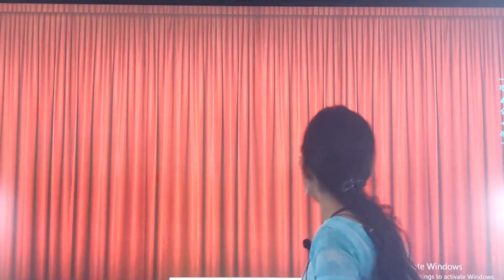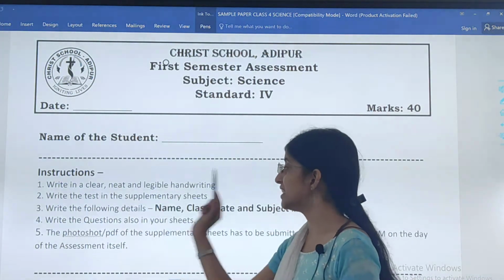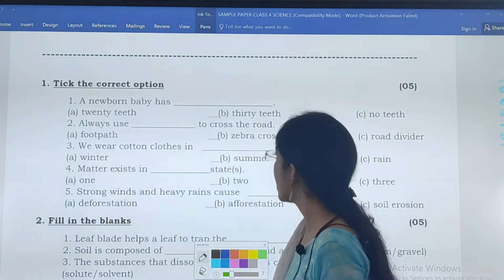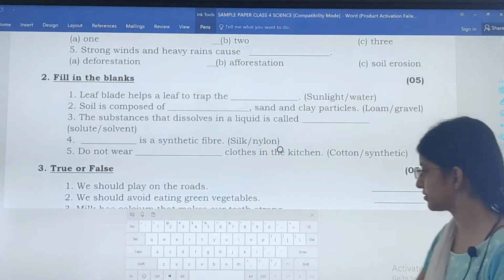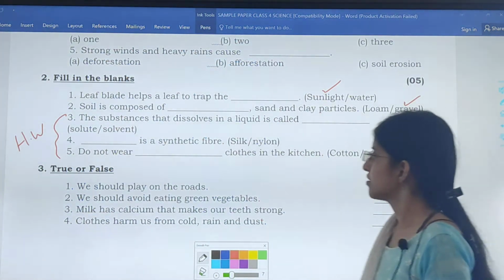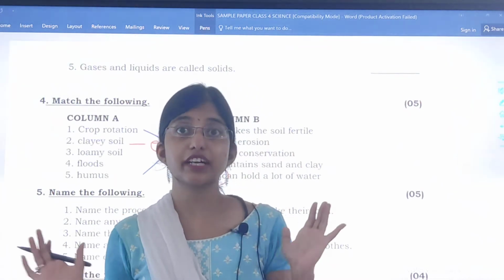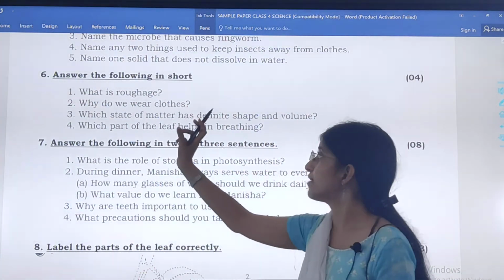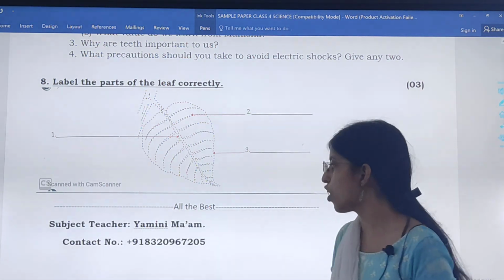STD : 4 // Science